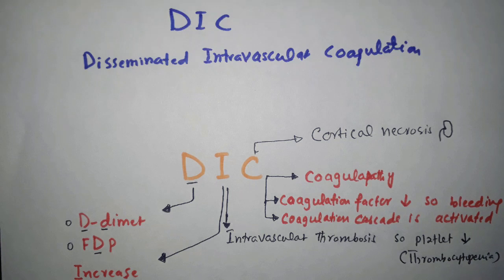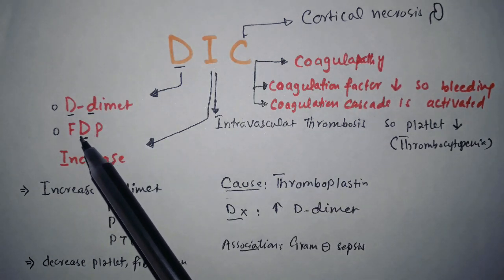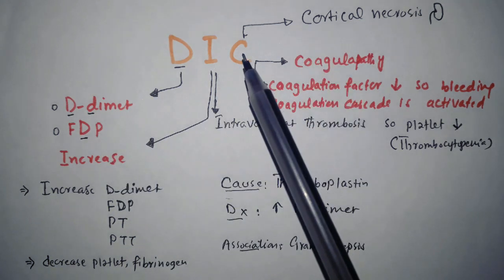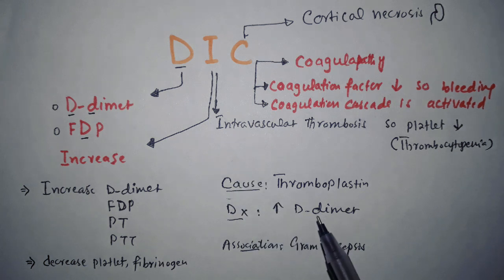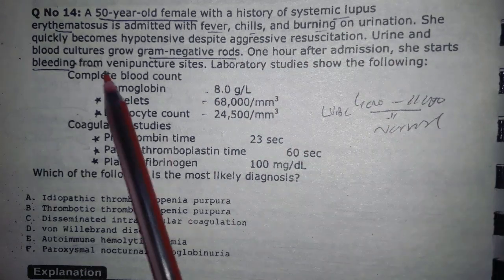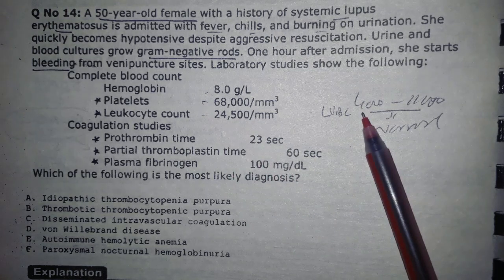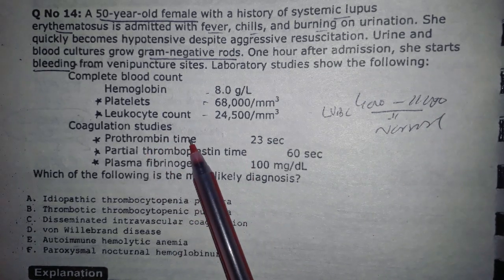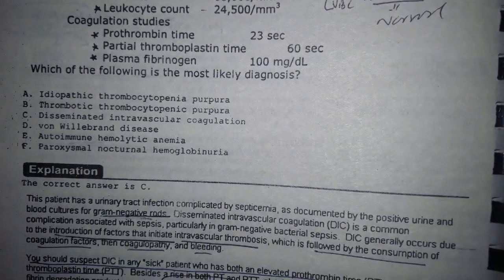Mnemonic for DIC (Disseminated intravascular Coagulation) with mcqs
fDp.. Firbrin degredation product